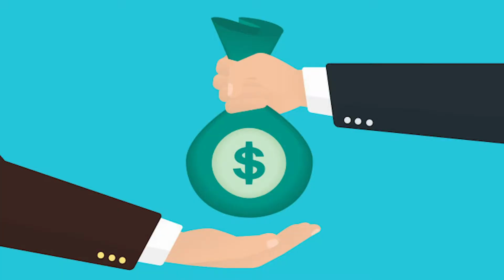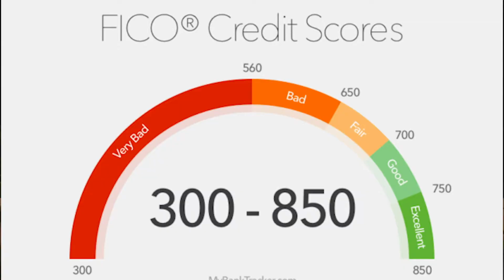How to Improve Your Credit Score | Understanding Credit Cards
We discuss the easiest ways to improve your credit score and how to understand your credit. In the beginning we talk about what exactly is credit and then follow up with the 5 main components that make up your credit score.

The suggestions in this video are just tips, not professional financial advice.

Time Table
0:00 Intro
0:42 What does your credit score mean?
1:09 What affects your credit score?
1:27 Payment History
1:55 Credit Utilization
2:43 Age of Credit
3:31 New Credit Inquiries
4:16 Credit Mix
4:55 The simplest way to improve your score